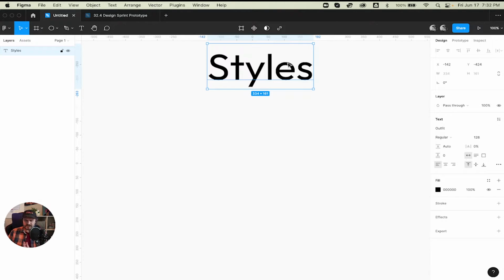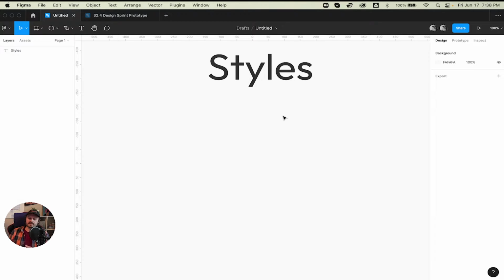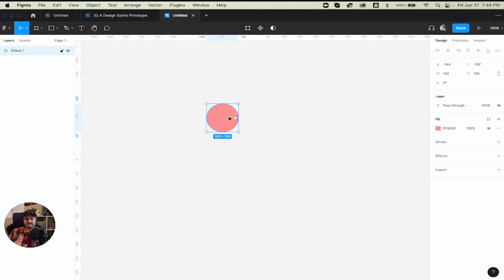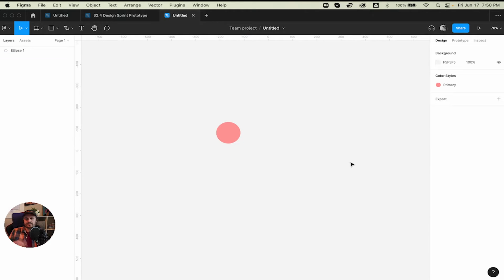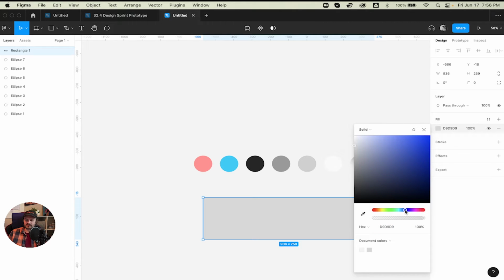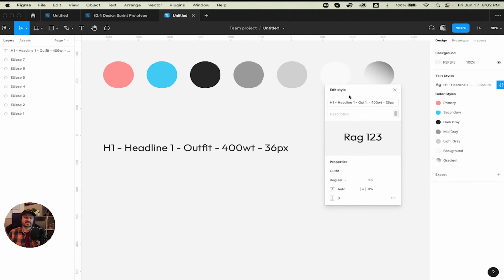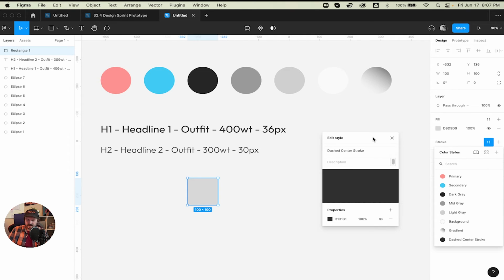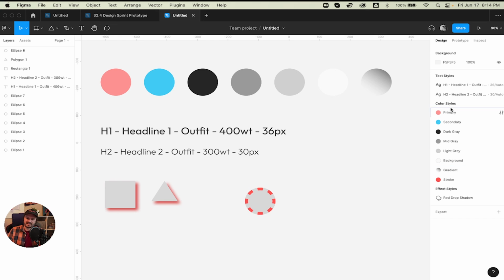Figma: Styles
Originally streamed June 17, 2022 on Twitch.